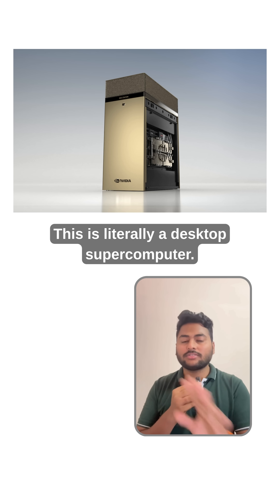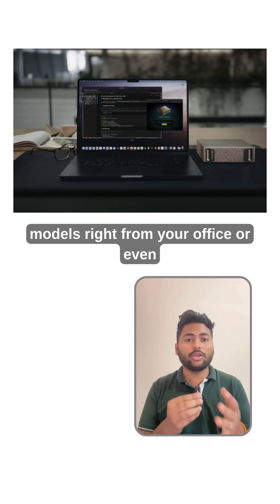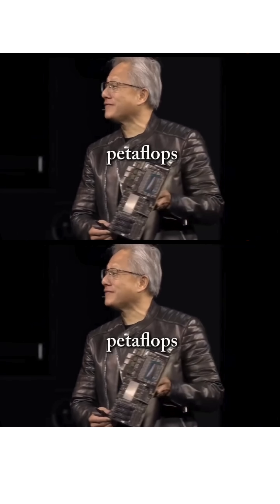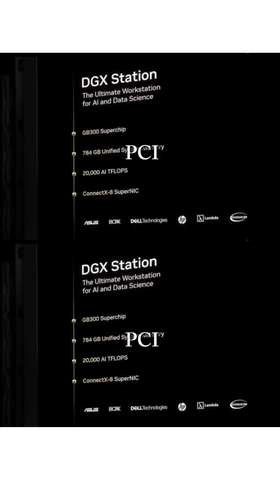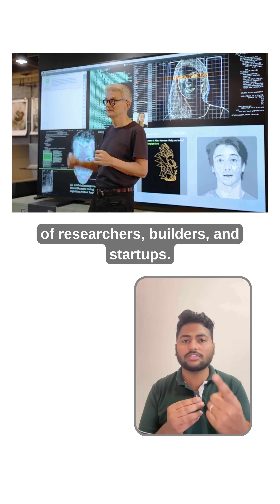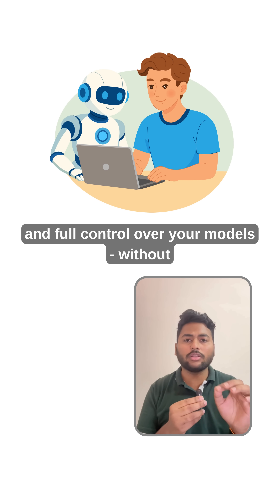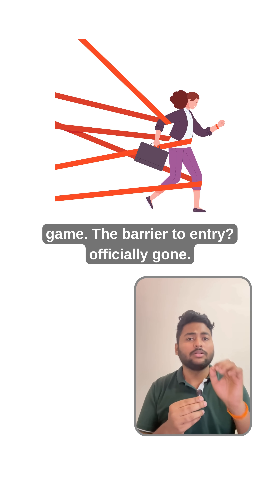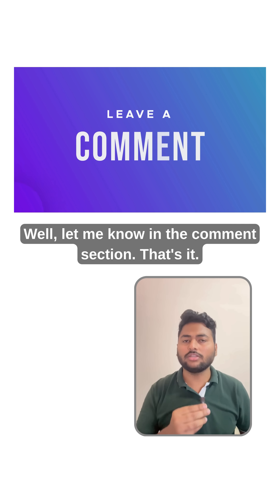🚀 A Desktop Supercomputer Is Here — And It Changes Everything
This isn’t just another powerful PC.
This is a desktop supercomputer 🖥️⚡

You plug it in like a normal workstation, but what you get is the kind of power that earlier needed a full data center. NVIDIA’s DGX Station, as explained by Jensen Huang, brings serious AI training power straight to your desk.

Researchers, students, and startups can now train large AI models from their office, lab, or even bedroom. No server rooms. No massive cloud bills. No waiting for shared infrastructure.

Until now, world-class AI was limited to big tech companies with huge budgets. DGX Station lowers that wall. You can experiment faster, keep your data private, and build models on your own terms.

⚙️ From idea to execution
What once took weeks of setup and millions in hardware can now start with a single machine under your desk. That’s a big shift in how innovation happens.

When supercomputing becomes personal, innovation spreads faster. The real power isn’t the machine itself — it’s the people who can finally use it.

The barrier to entry is no longer money or infrastructure.
The only question left is: what will you build? 🚀